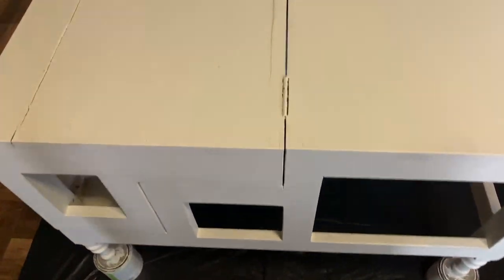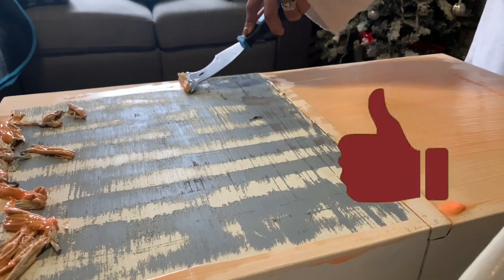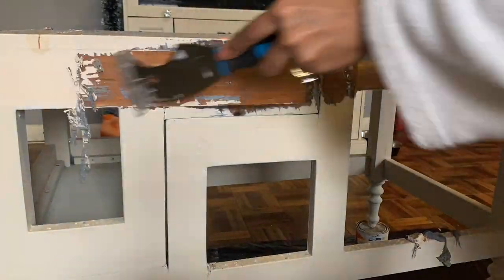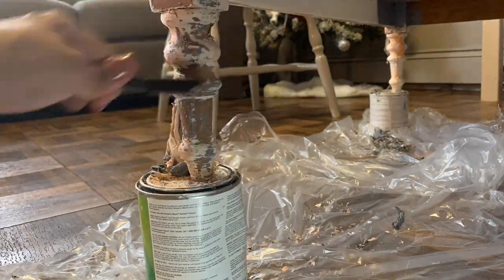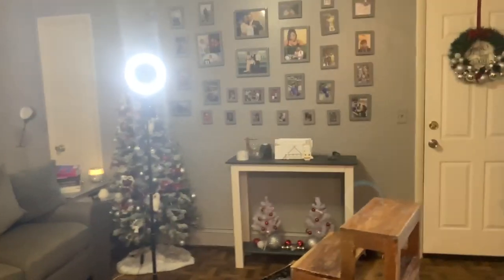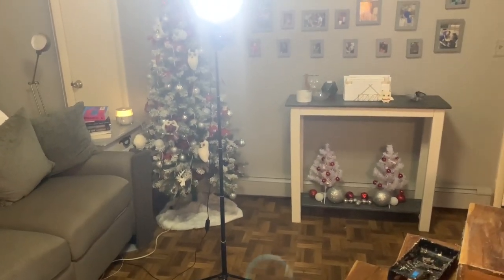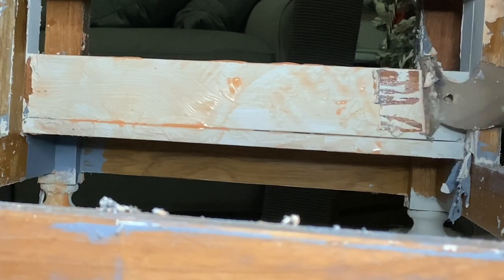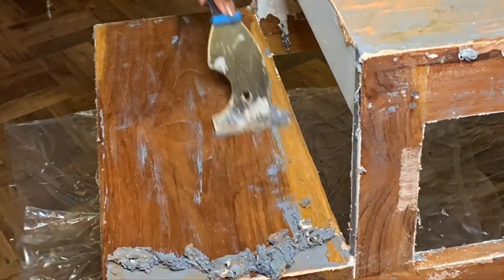HOW TO STRIP FURNITURE / COFFEE TABLE / CITRISTRIP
This is how i strip my furniture. This is how i use citristrip to strip my coffee table before I stain it or refinish it. I loved the white on this coffee table but to be honest was bored with it and wanted a change. I wanted to stain it the same color I used for other projected around the house. I hope you guys enjoyed this video!!

Tri-pod with ring light: